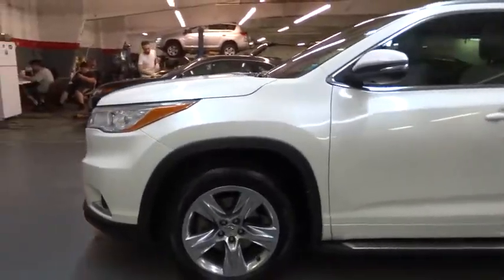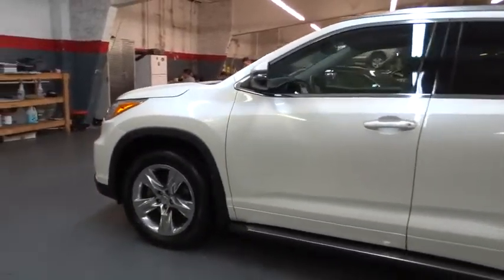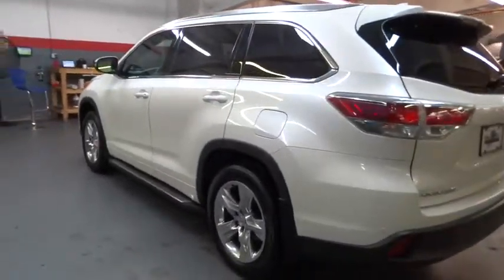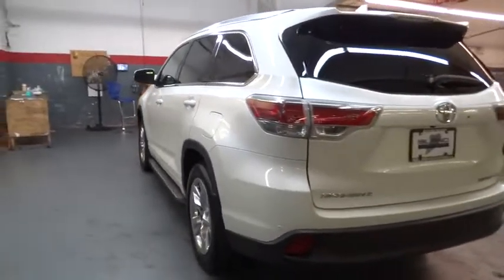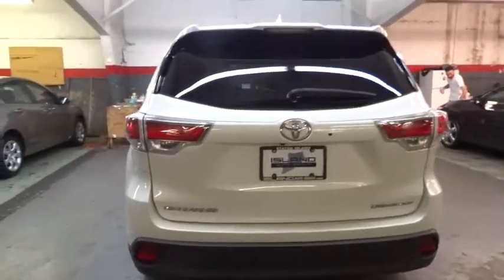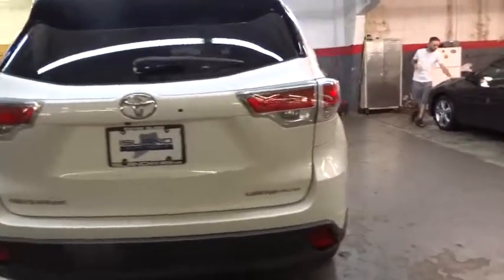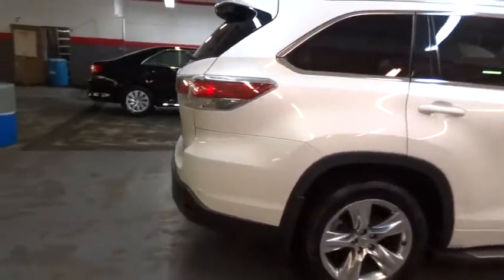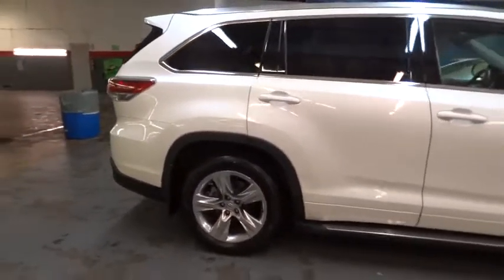2014 Toyota Highlander New York, Staten Island, Jersey City, Bay Ridge, Woodbridge, NY 111519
2014 Toyota Highlander
2014 Toyota Highlander Limited V6 - Stock#: 111519 - VIN#: 5TDDKRFH1ES012191

Island Toyota
1591 Hylan Blvd

Welcome to the All-New Island Toyota, proudly serving the Great Community of Staten Island and the surrounding areas. Island Auto Group is a multi franchise sales and service organization that is dedicated to creating lifelong customers. We recognize that to achieve this, we must provide exceptional automWotive value for our customers, and the very best workplace experience for our team members. We are committed, through support and service, to actively improve the greater community and will continually work to earn the respect and trust of our customers, employees, and their families
MPG Automatic City: 18, MPG Automatic Highway: 24, Engine Description: 3.5L V6 24V, Fuel Type: Gas, Fuel Induction: Sequential MPI, Valves Per Cylinder: 4, Aspiration: Normal, 4WD Type : Automatic Full-Time, Descent Control: Hill Descent Control, Driven Wheels: All-Wheel Drive, Locking Hubs: Permanent, Transmission: 6-Speed Automatic, Wheels Rims: Aluminum, Wheels Spare Rim Type: Steel, Drive Train Type: AWD, Independent Suspension: Four-Wheel, Stabilizer Bar: Front And Rear, Clock, External Temp, Low Fuel Level, Tachometer, Trip Computer, Front Wipers: Variable Intermittent, Privacy Glass: Deep, Rear Defogger, Rear Wiper: Fixed Interval, Roof Rack: Rails Only, Side Window Sunshade: Manual, Sunroof: Express Open/Close Glass, Antenna Type: Window Grid, Audio System: Siriusxm AM/FM/HD/Satellite, Premium Speakers: JBL Greenedge, Speakers: 12, Drivers: Multi-Level Heating, Drivers Height: Power, Drivers Lumbar: Power 2-Way, Drivers Power: 10, Drivers Ventilated: Ventilated, Passenger: Multi-Level Heating, Passenger Power: 4, Seating Capacity: 7, Front Seat Type: Bucket, Upholstery: Leather, Folding: Fold Forward Seatback, Folding Thirdrow Seat : Manual, Thirdrow Seat Type: 60-40, Center Console: Full With Covered Storage, Cruise Control, Cupholders: Front And Rear, Door Pockets: Driver, Passenger And Rear, Overhead Console: Mini With Storage, Power Outlets: 3, Remote Trunk Release: Power, Seatback Storage: 2, Steering Adjustment: Tilt And Telescopic, Steering Power: Speed-Proportional Electric Power Steering, Universal Remote Transmitter, Power Mirrors: Power Remote, Power Door Locks, Windows: Power Windows, Navigation System: With Voice Activation, Memory Features Exterior Mirrors, Memory Features Number of Drivers: 2, Air Conditioning: Automatic, Air Filtration: Interior Air Filtration, Trunk Lights: Cargo Area Light, Dash Trim: Simulated Wood/Metal-Look, Door Trim: Simulated Wood/Metal-Look, Reading Lights: Front And Rear, Shift Knob: Leather/Metal-Look, Steering Wheel Trim: Leather/Metal-Look, Vanity Mirrors: Dual Illuminated Vanity Mirrors, Aux Engine Cooler: Regular Duty, Aux Transmission Cooler: Regular Duty, Bumpers: Body-Colored, Door Reinforcement: Side-Impact Door Beam, NHTSA Passenger Grade: Excellent, NHTSA Driver Grade: Good, NHTSA Side Impact Front Grade: Excellent, NHTSA Side Impact Back Grade: Excellent, Turning Circle: 38.8, ABS: 4-Wheel, Head Airbags: Curtain 1St, 2Nd And 3Rd Row, Anti Theft System, Brake Assist: Braking Assist, Safety Locks: Manual, Daytime Running Light, Engine Immobilizer, Headlights Auto Delay: Auto Delay Off, Headlights Dusksensor: Dusk Sensing, Front Headrests: Manual Adjustable, Rear Headrests: 2, Third Row Headrests: 3, Rear Center Seatbelt: 3-Point Belt, Safety Signal Mirrors: Turn Signal In Mirrors, Safety Stability Control, Driver and Passenger Airbag, Side Airbag, Stability Control, Door Reinforcement: Side-Impact Door Beam, Tie Downs: Cargo Tie Downs, Liftgate Window: Flip-Up, Rear Door Type: Power Liftgate, Side Door Type: Conventional, Running Boards, Cruise control, Leather Seats, Power seats, Power Sunroof, 3nd Row Seats, Rearview Camera, Navigation System, Heated from seats